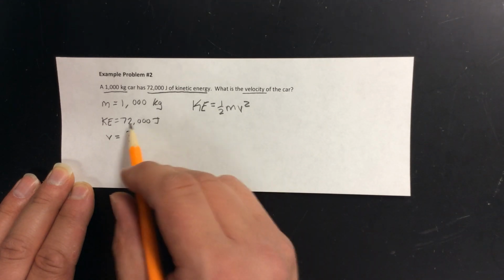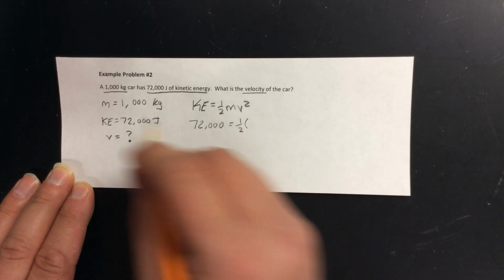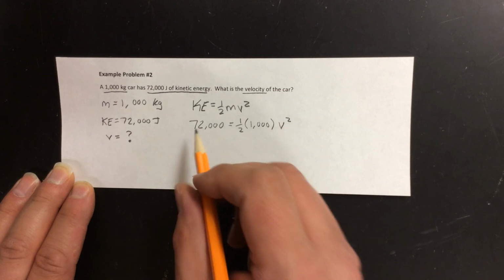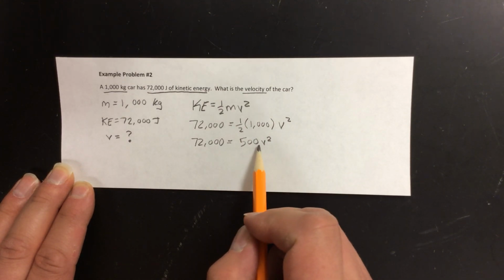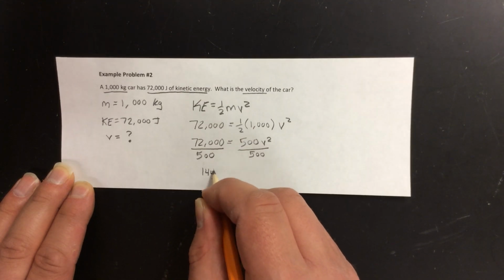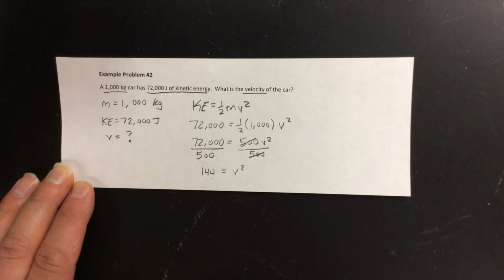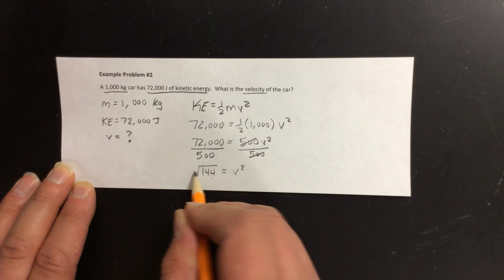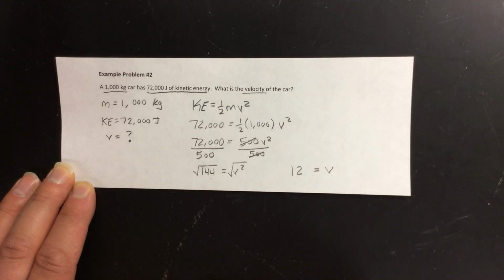Calculating Energy Example Problem #2